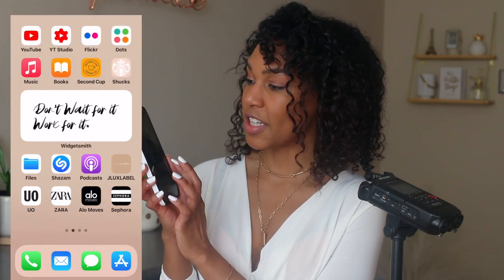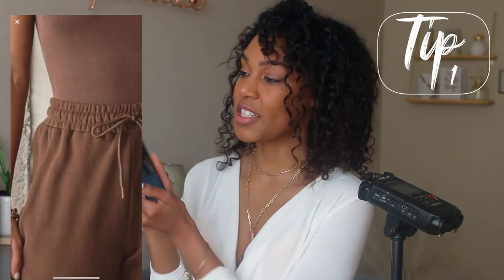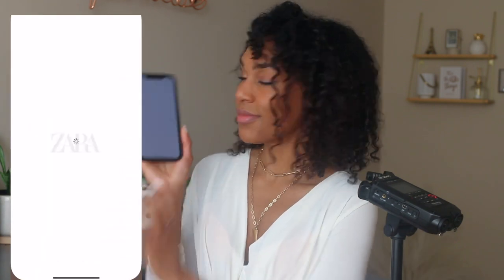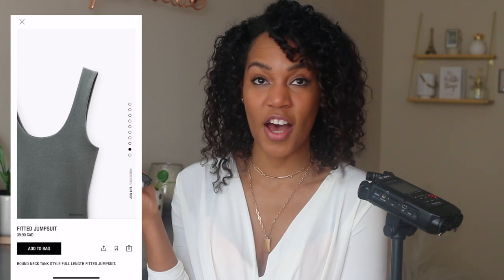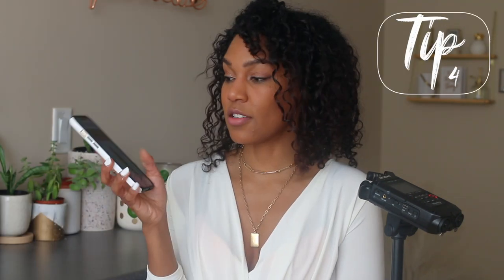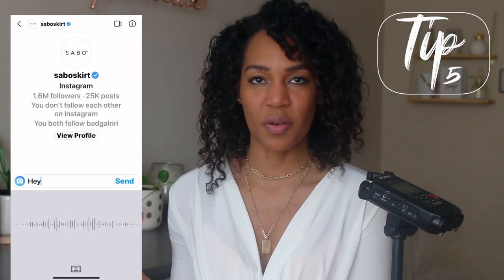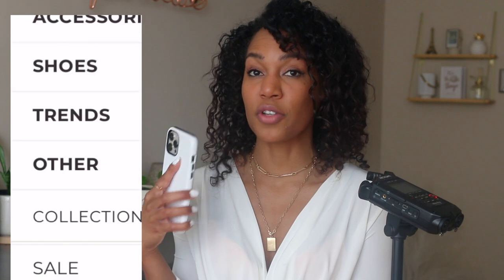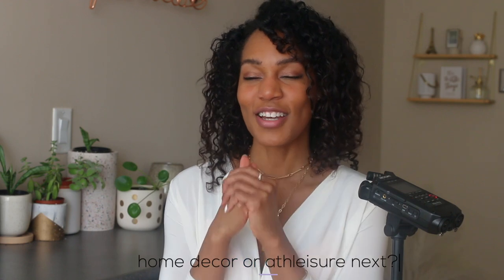How To: Shop Online Blind & Top 5 Places to Shop Online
Hey Blind Baddies & Sight Squad
Here's my how to shop online, tips to find the perfect fit and my favourite online boutiques video.  I wanted to share my online shopping tricks to help my legally blind loves and sighted sirens who have a passion for fashion like me lol

DETS
Measurements
○ Alisha is 5'4" wearing a CAN 0/XS (US 2/24 EUR 4/34)
○ Hips 32 Waist 30 Bust 32

Boutiques Mentioned
○ JLUX Label
○ ZARA
○ Naked Wardrobe
○ sabo skirt
○ Meshki

I have Stargardt's Disease  🤩